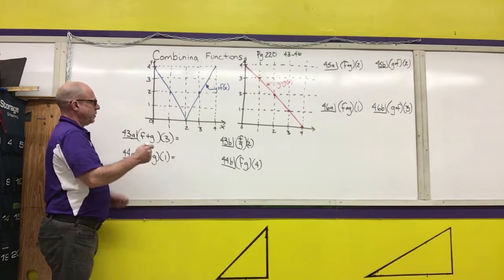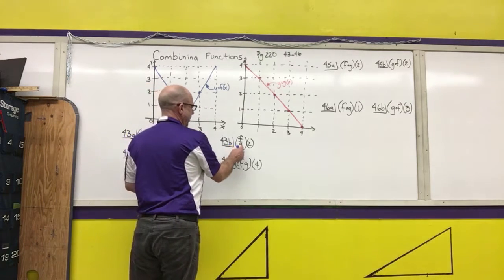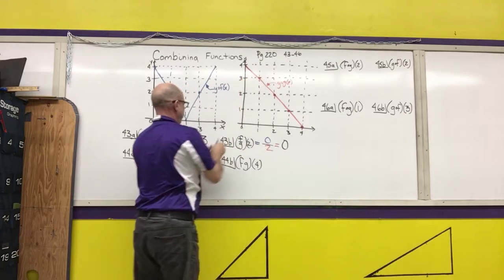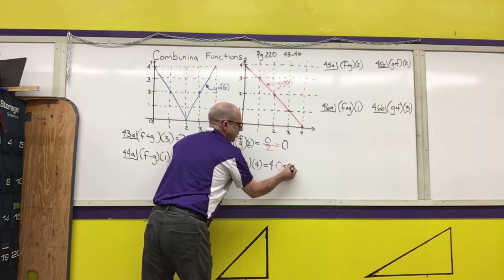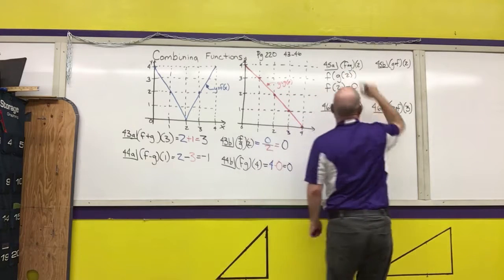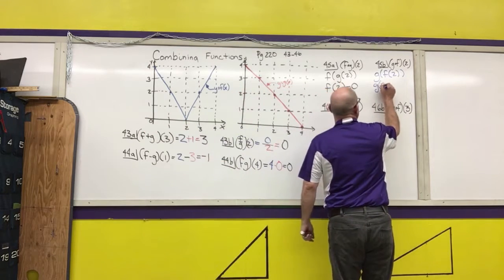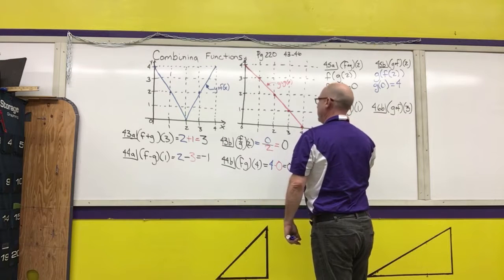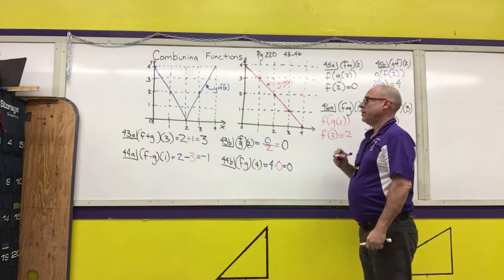M111-02-06-G Composition of Functions from a Graph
Section 2.6G